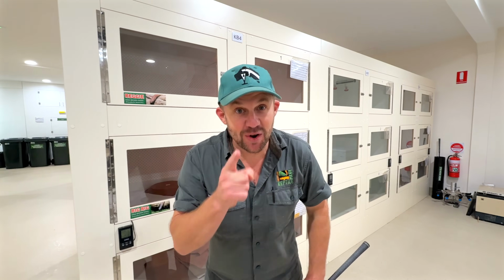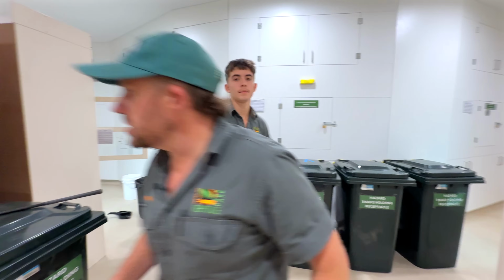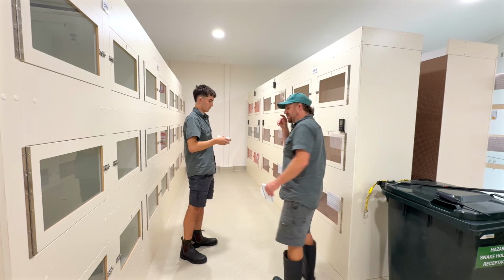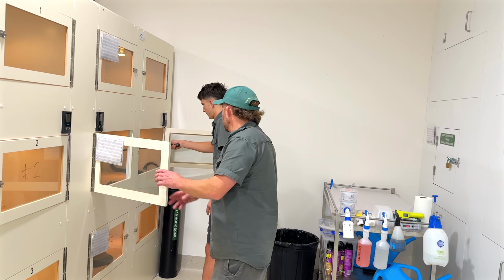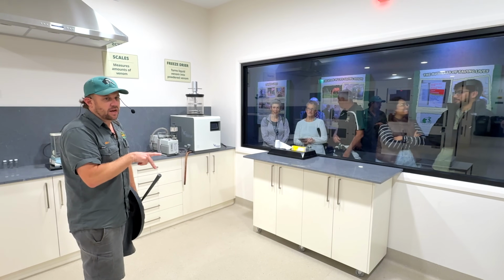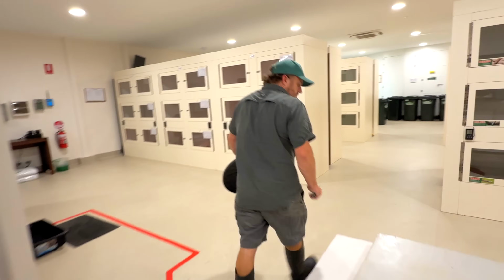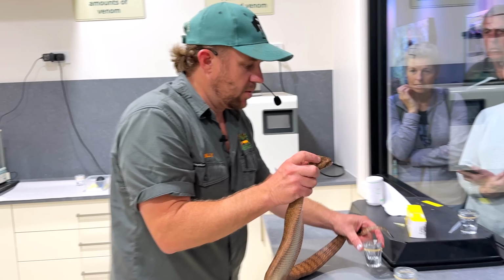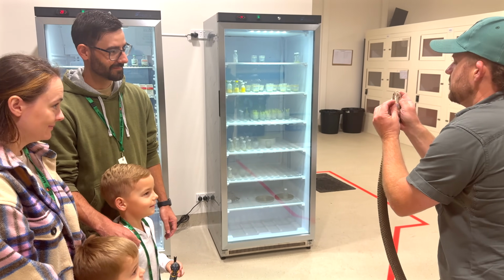FIRST TIME Handling a Tiger Snake | Venom Diaries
Billy teaches Logan how to handle a Tiger Snake, the 5th most venomous snake in the world... but not before he gets pooped on by one!

All actions performed in this video are by a highly trained professional. Never attempt approaching or touching a snake unless you are a professional.

Join Billy as he milks some of the most dangerous snakes in the world to create life-saving anti-venom. 💉
Since the 1950s, the Australian Reptile Park has been the sole suppliers of terrestrial snake venom for the purpose of making anti-venom. It is estimated that 300 lives are saved by anti-venom in Australia each year and since the program’s inception, over 25,000 Australian lives have been saved by the program. The Park is currently home to 250 venomous snakes that are part of the venom program, and are milked on a fortnightly basis.

Time Stamps:
00:00 - Intro
00:55 - Tiger Snake Poop
03:00 - Surprising Logan
03:40 - First Aid Training
08:13 - How to Handle a Venomous Snake
10:38 - Logan Handles his First Venomous Snakes
14:04 - Public Venom Milking Show
17:14 - Death Adder Milking #1
18:30 - Death Adder Milking #2
20:24 - Giveaway Winner Visit
23:44 - Outro